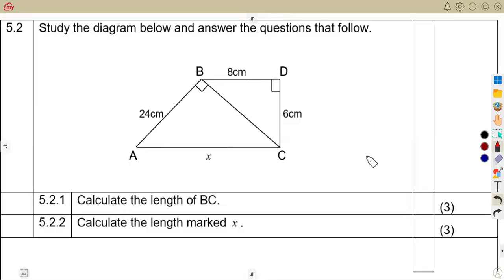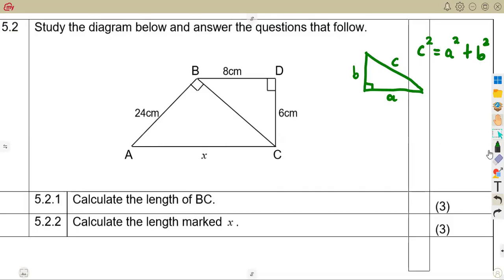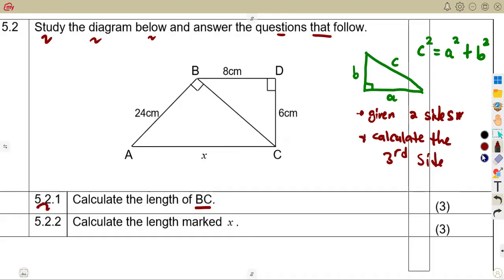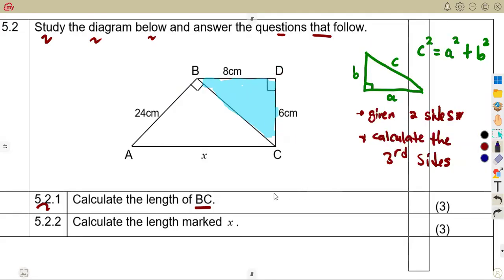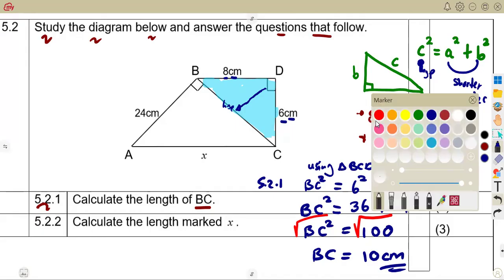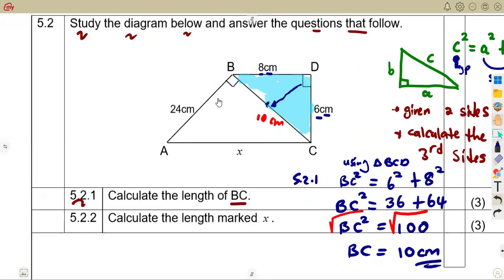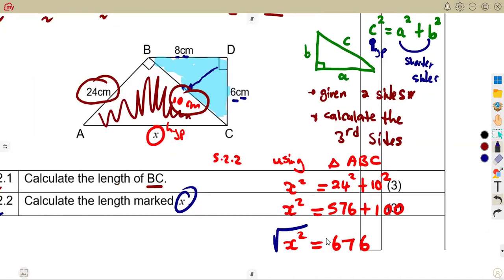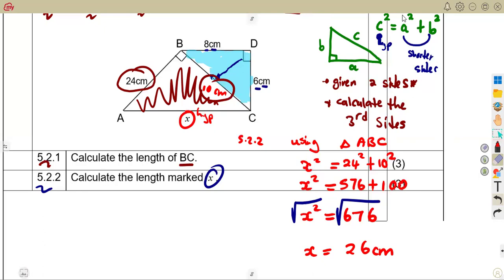Mathematics Grade 8 Theorem of Pythagoras Exam 1 Term 4